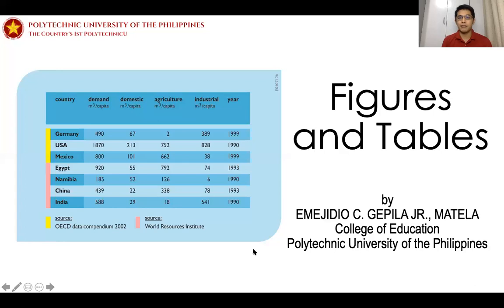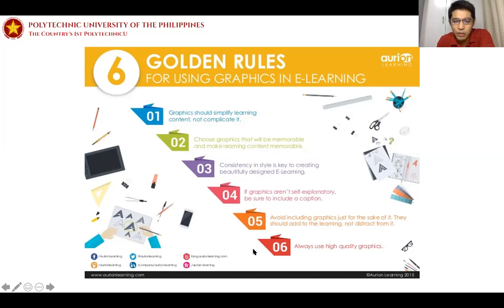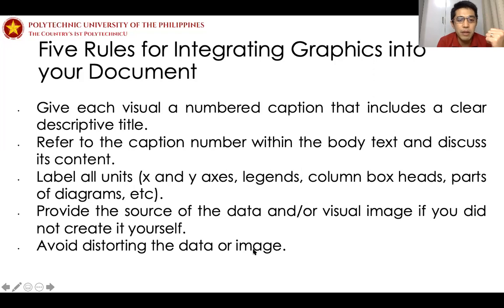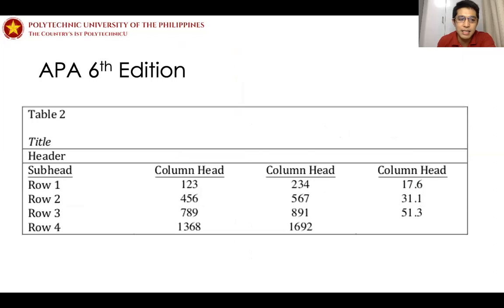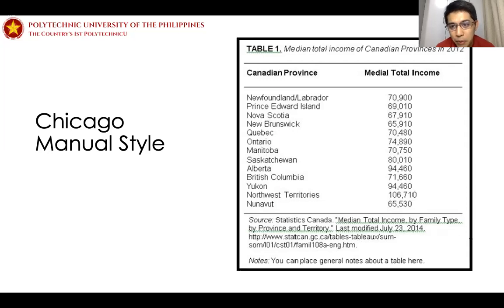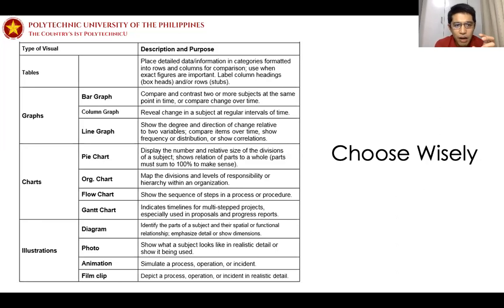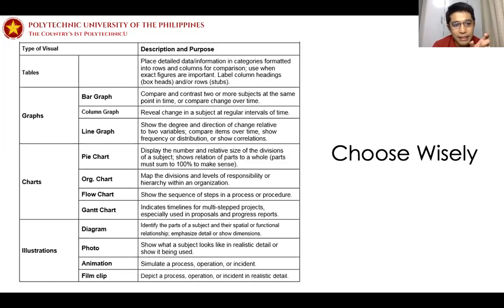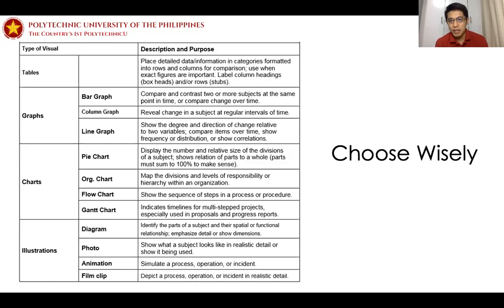TRW MODULE 10 FIGURES&TABLES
Modules 10: Figures and Tables